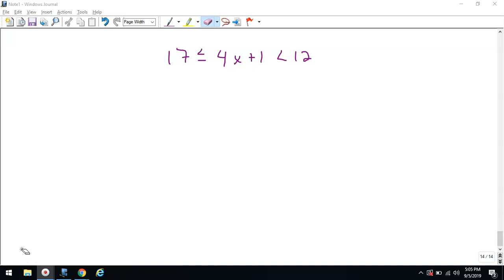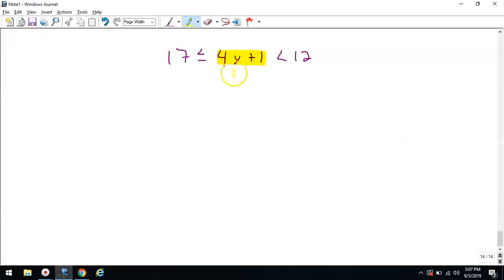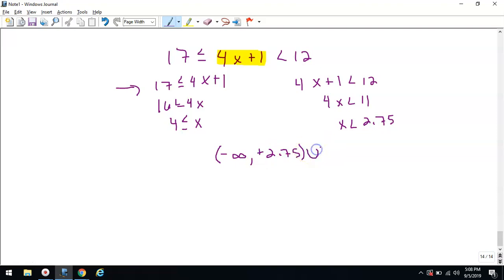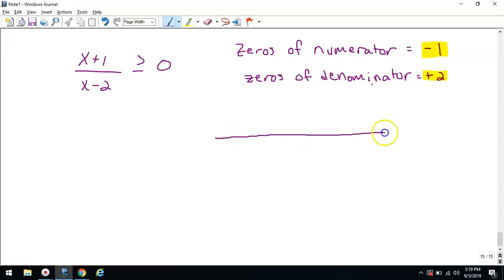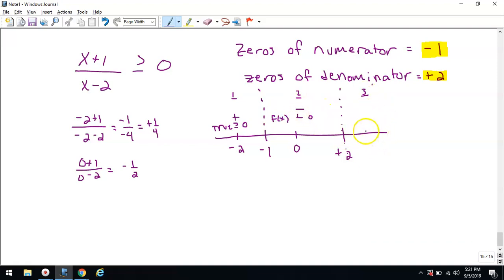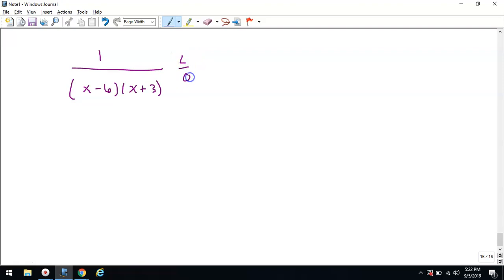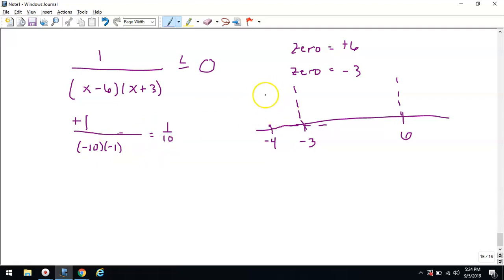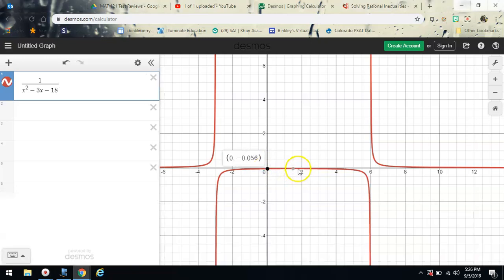MAT 121 Unit 1 Test Review Video 4